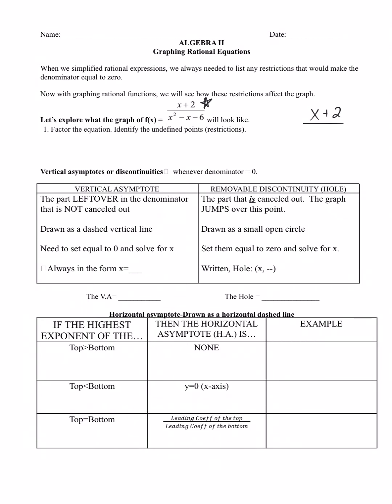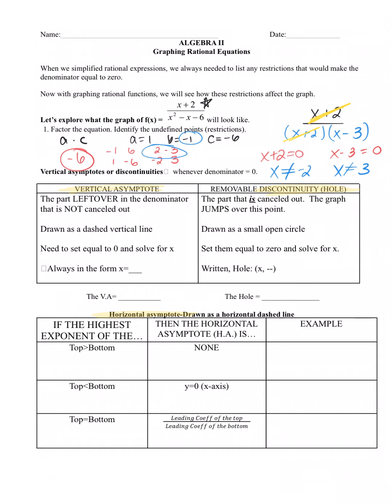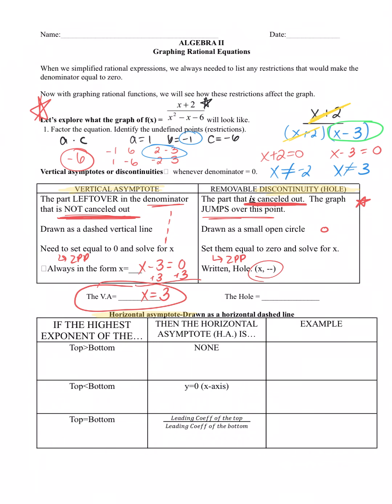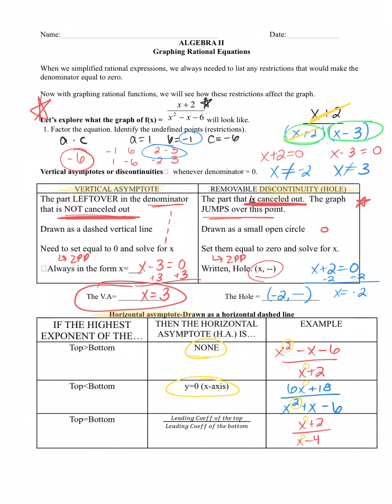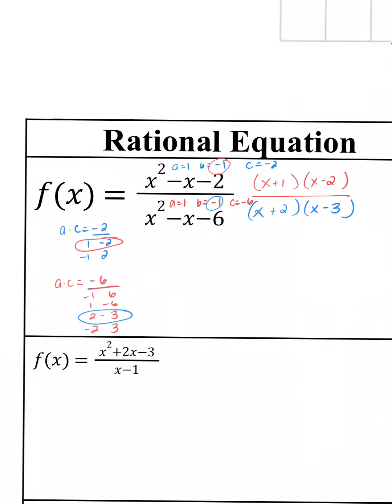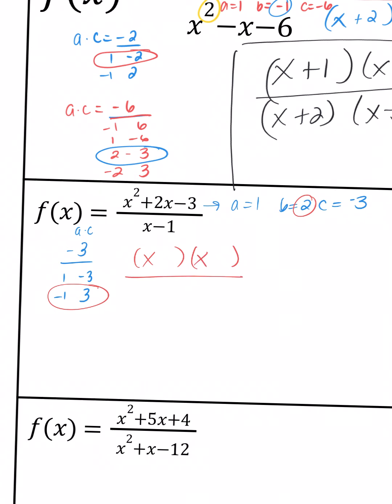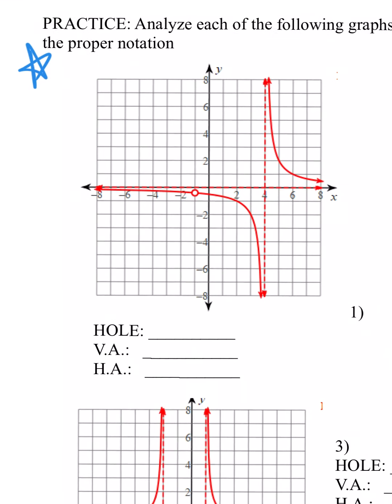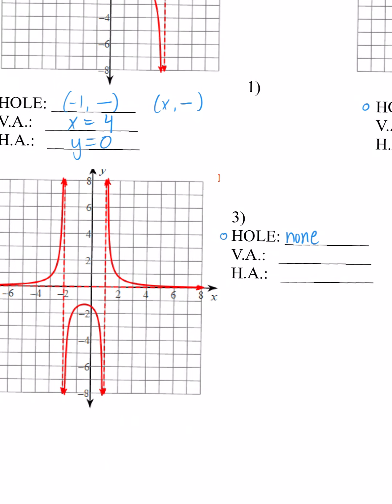Graphing rational equations